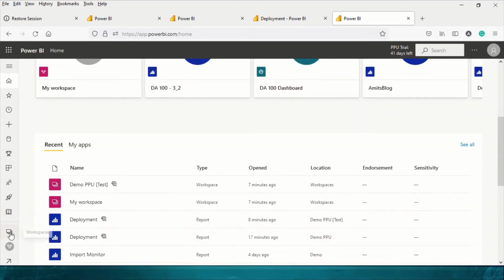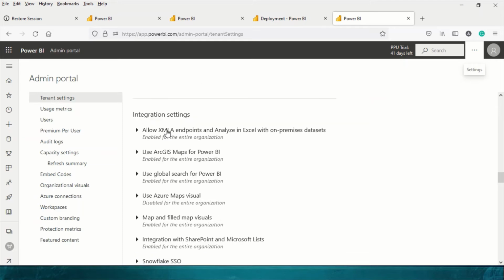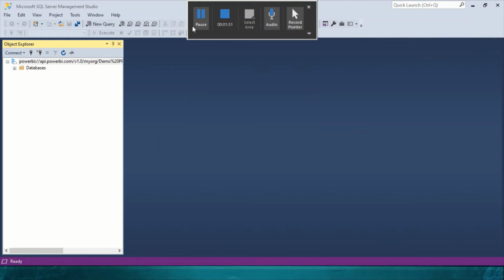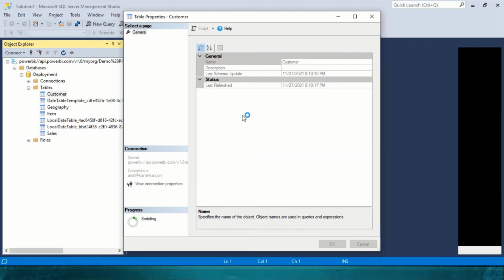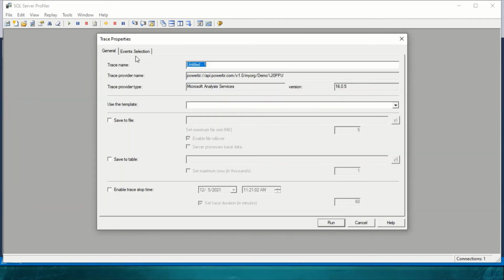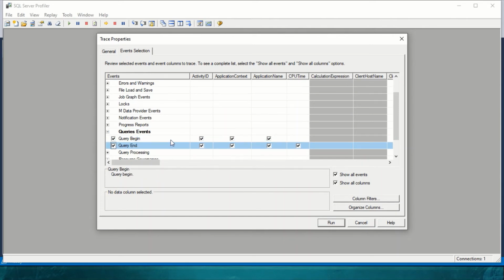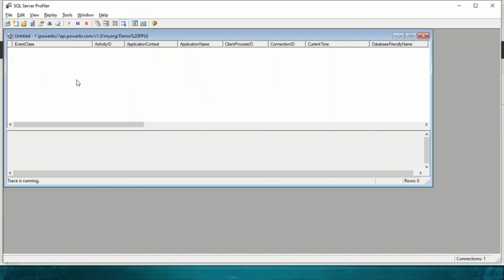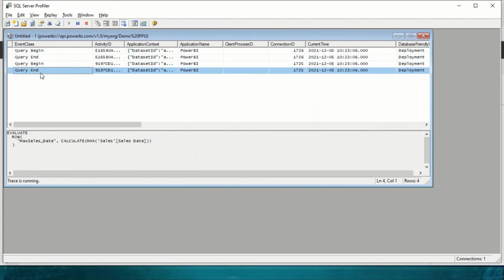Abstract Thesis Episode 53: Power BI Premium - XMLA Endpoint - Using SQL Server profiler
Power BI Abstract Thesis Episode 53: Power BI Premium - Power BI XMLA Endpoint and how to use SQL Server profiler

-- Content
00:00 Introduction
00:11 Content

Last Video:
Power BI Abstract Thesis Episode 52: Power BI Premium - XMLA Endpoint - Data Refresh using SQL Server Management Studio (SSMS)